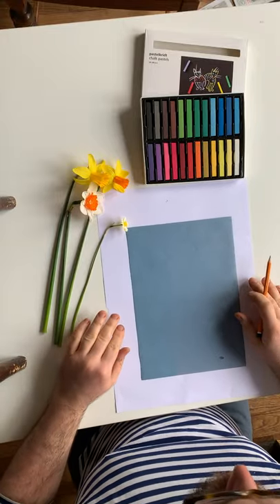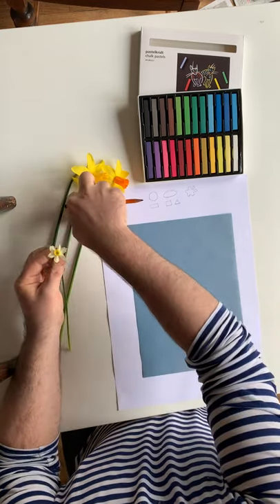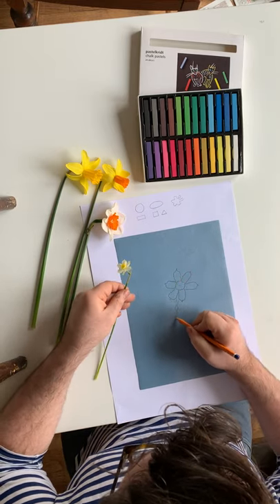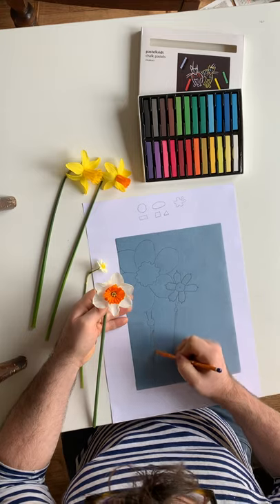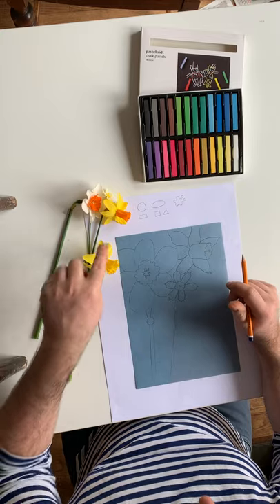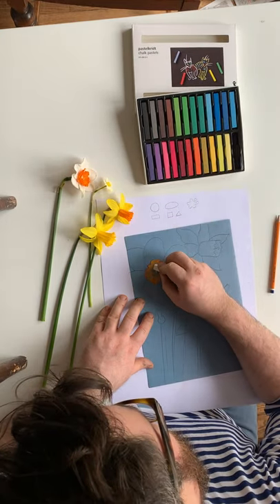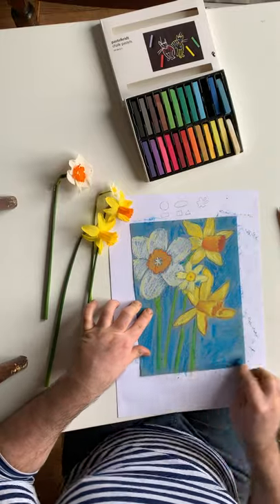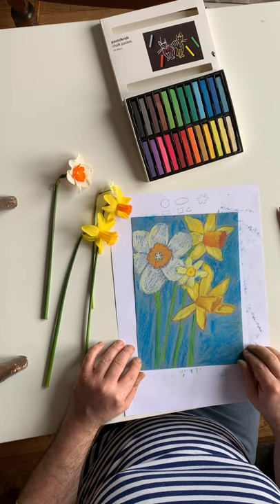Chalk pastel drawing still life daffodils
How to draw daffodils on sugar paper using chalk pastel to add shading colour mixing techniques for kids